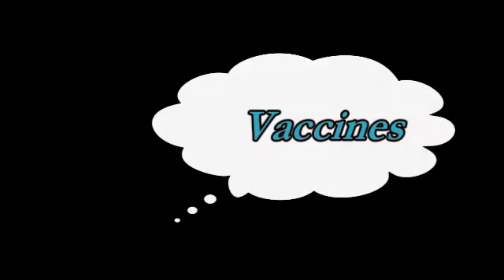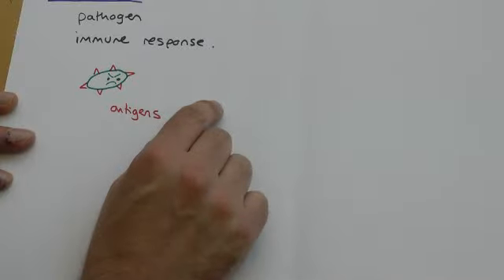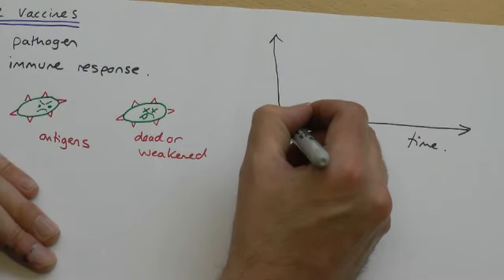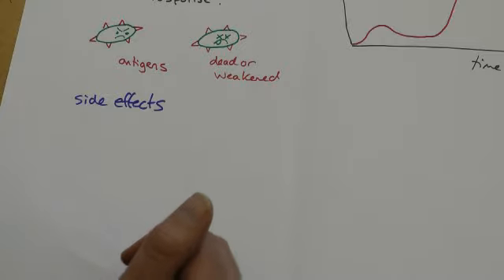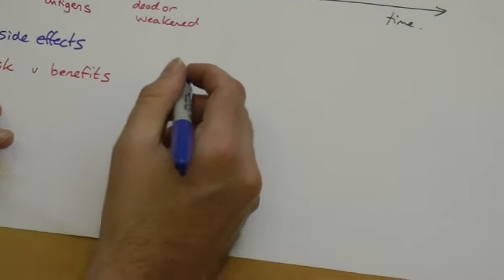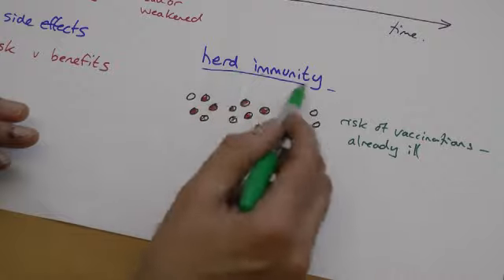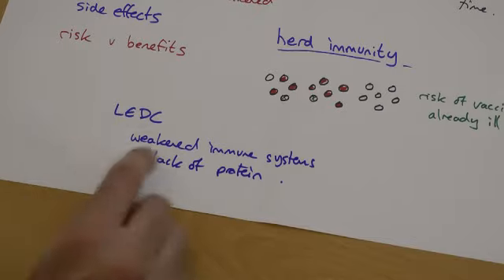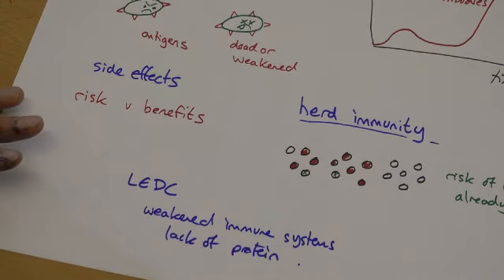GCSE Vaccines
GCSE Biology Revision Vaccines